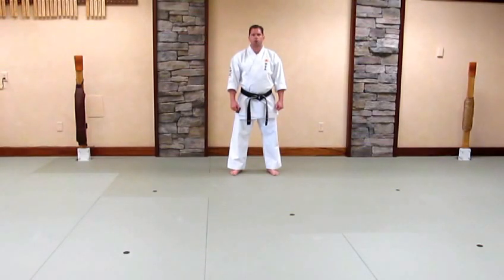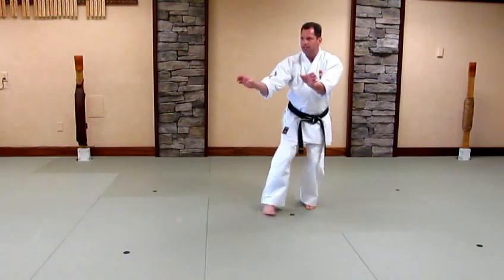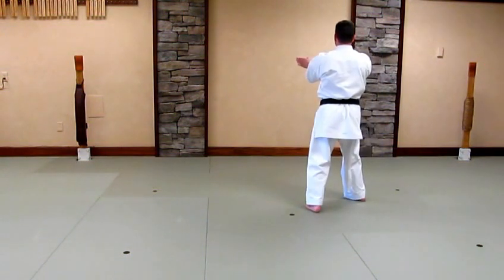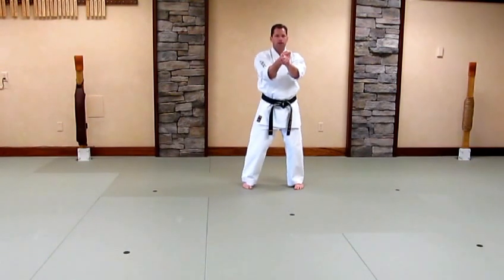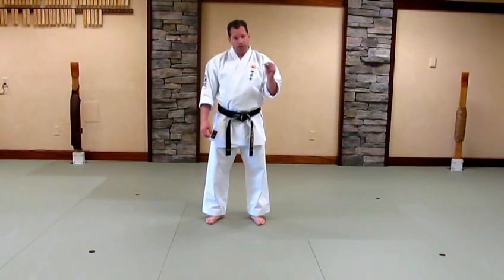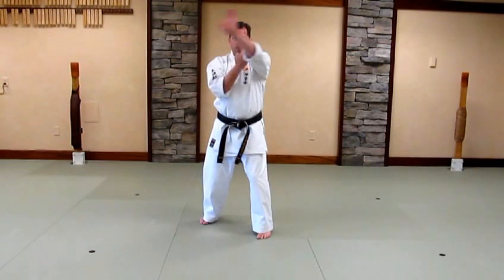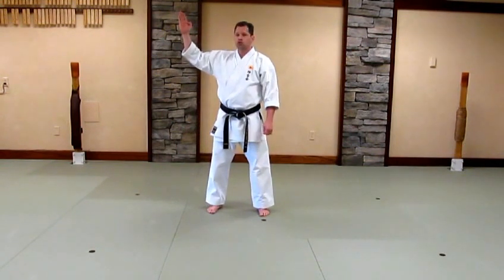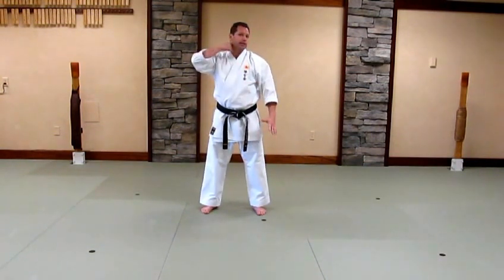Kanshiwa Kata - Training Video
Kanshiwa Kata Training Video - Charles Quimby

 🥋 My Bio
Chip Quimby is a Traditional Karate Aficionado and Professional Martial Arts Instructor residing in Boston, Massachusetts, U.S.A.